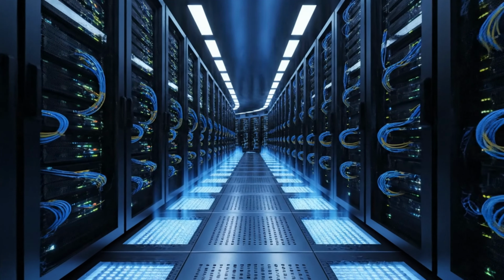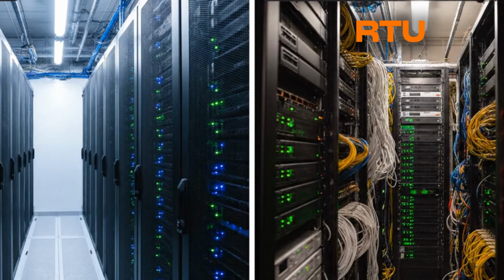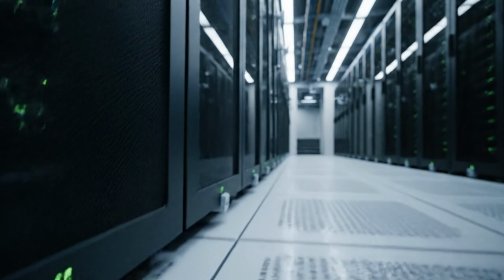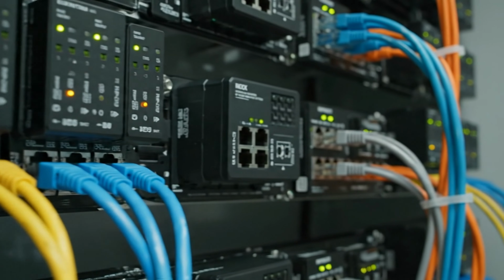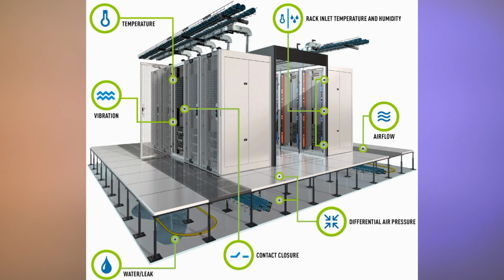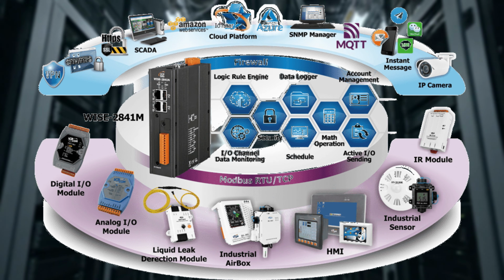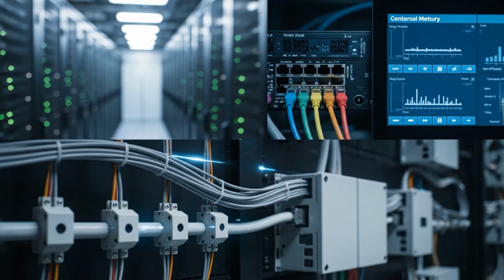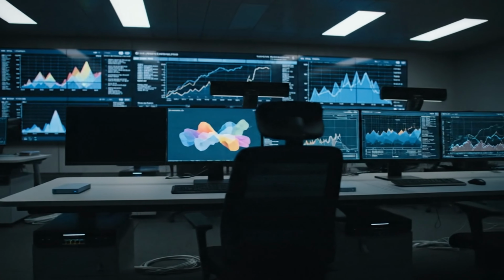Modbus RTU vs Modbus TCP for Data Center Cooling & Environmental Monitoring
If you’re an engineer, system integrator, or automation professional trying to understand Modbus RTU vs Modbus TCP for data center cooling and environmental monitoring, this video gives you a clear, practical breakdown. We explain what Modbus RTU is, what Modbus TCP is, the difference between Modbus RTU and Modbus TCP, and how these protocols are actually used in real data center cooling and environmental monitoring systems. This video focuses on how Modbus RTU over RS-485 is used at the field level for temperature sensors, humidity sensors, airflow monitoring, leak detection, and power meters, and why Modbus TCP over Ethernet is essential for DCIM, SCADA, centralized monitoring dashboards, alarms, and analytics. If you’ve searched “Modbus RTU vs Modbus TCP”, “Modbus for data center cooling”, or “Modbus environmental monitoring”, this video explains how engineers really design these systems.

⌚ Timestamps
00:00 Intro
00:37 What Is Modbus RTU and Why It’s Still Everywhere
01:19 Why RS-485 Is Ideal for Field-Level Monitoring
01:55 Why Modbus TCP Becomes Essential Above the Sensor Level
02:15 How Modbus TCP Changes Scale and Performance
02:49 Why Data Centers Use TCP
03:27 Data Centers Never Run One Protocol
03:57 Why Replacing RTU Sensors Isn’t an Option
04:18 How Modbus Gateways Bridge RTU and TCP
04:57 Real-World Hybrid Architecture Examples
05:43 The Real Answer: RTU or TCP?
05:56 Where RTU Belongs vs Where TCP Belongs
06:15 How Modern Data Centers Are Built Today
06:33 Final Takeaway

QUESTION
Have a question about Modbus RTU vs Modbus TCP, data center cooling, or environmental monitoring systems? Drop it in the comments!

📘 About:
In this episode of our Industrial Automation series, we answer a common engineering question: Modbus RTU vs Modbus TCP for data center cooling and environmental monitoring — which should you use? We explain how Modbus RTU over RS-485 remains one of the most reliable communication methods for field-level environmental sensors in noisy data center environments, and why Modbus TCP over Ethernet is required for supervisory-level systems like DCIM, SCADA, dashboards, alarms, and analytics. You’ll also learn how engineers bridge Modbus RTU devices into Modbus TCP networks using gateways so legacy sensors stay in place while the monitoring platform operates as a modern Ethernet system. This video is focused on real data center architectures, not theory.

💡 Topics Covered:
• Modbus RTU vs Modbus TCP
• Modbus for Data Center Cooling
• Modbus Environmental Monitoring
• RS-485 vs Ethernet in Data Centers
• Modbus Gateways and Protocol Conversion
• Field-Level vs Supervisory-Level Monitoring

📊 Why Watch:
If you’re researching Modbus RTU vs Modbus TCP for data center cooling and environmental monitoring, this video shows how real facilities are built and upgraded. You’ll learn where Modbus RTU provides the most reliability, where Modbus TCP provides the most value, and why modern data centers use both together instead of choosing one over the other.